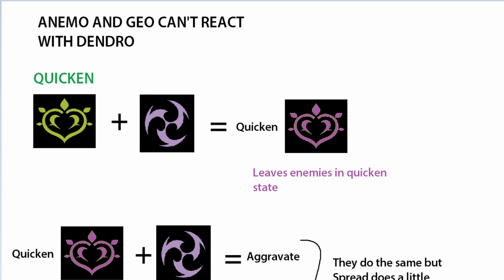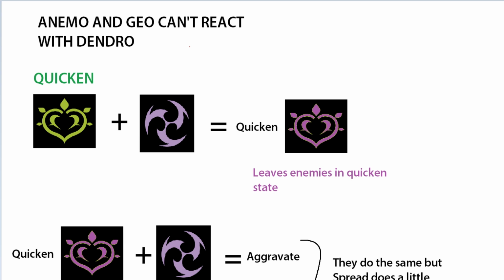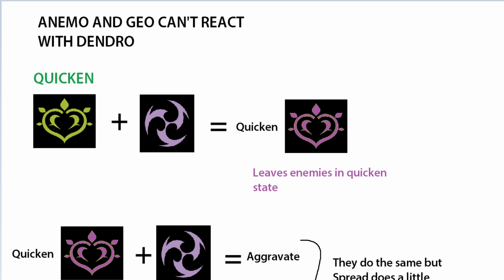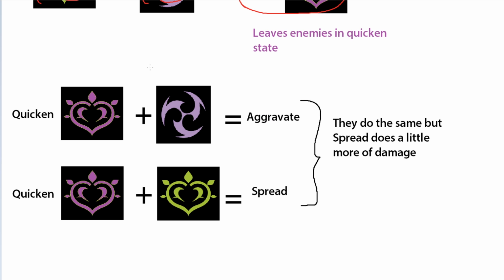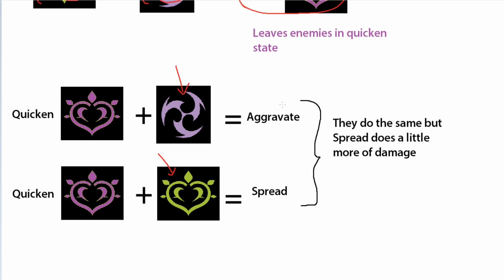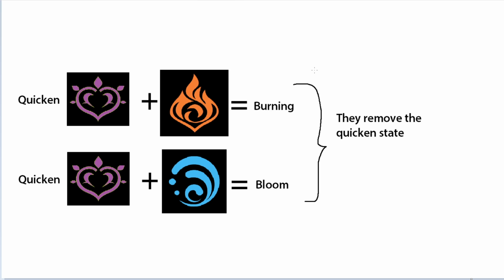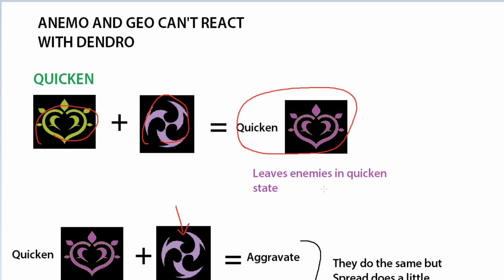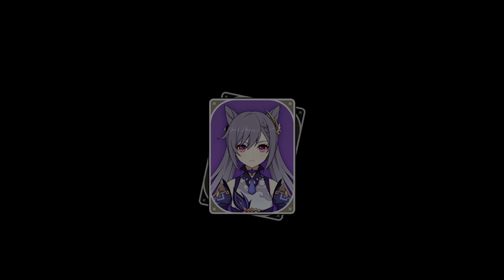DENDRO REACTIONS EXPLAINED - QUICKEN GENSHIN IMPACT 3.0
Every link: zomstv.carrd.co

Tags Ignore them pls

Genshin Impact 3.0
Gameplay
Genshin impact
dendro reactions
dendro reactions explained
dendro reactions quicken
quicken reaction
electro reaction